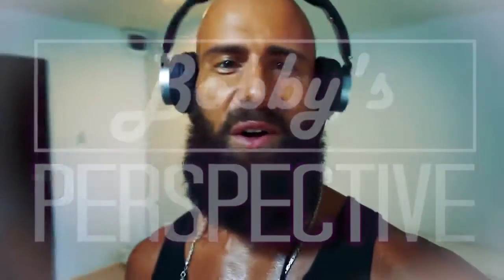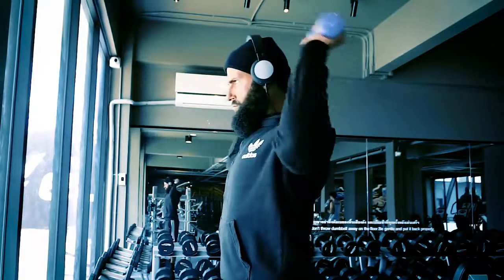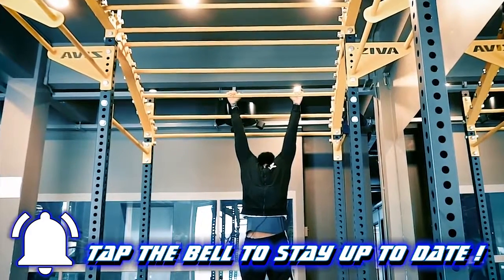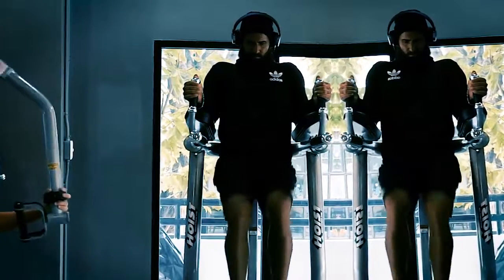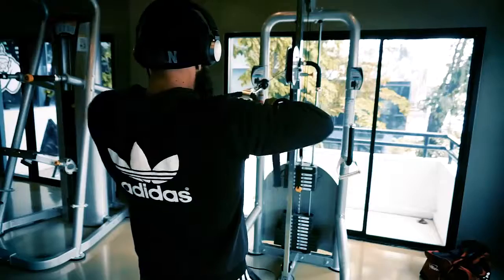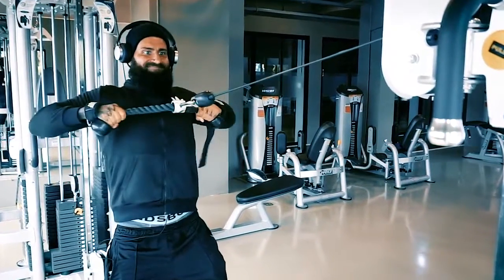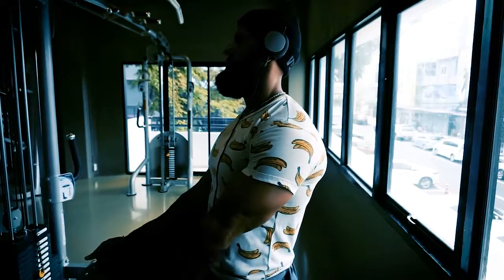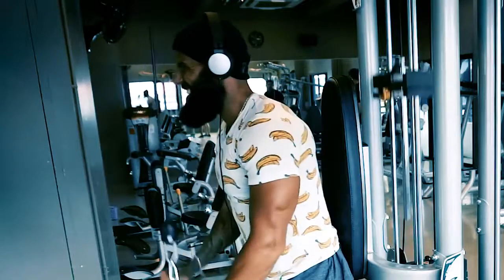Bodybuilding and Fitness Expert | VEGAN BODYBUILDING - FULL WORKOUT - BACK + TRICEPS - VOICE OVER